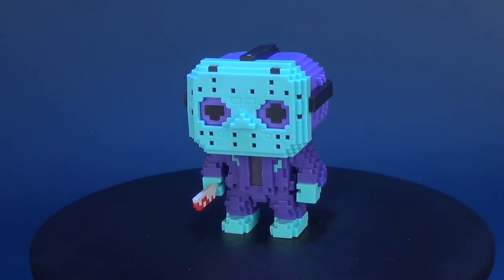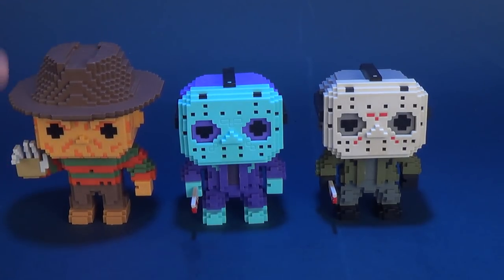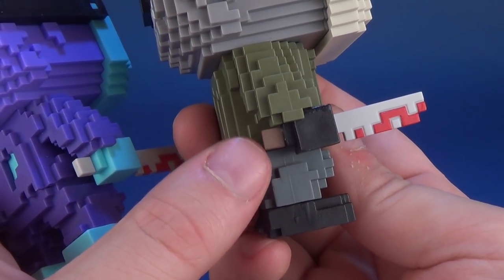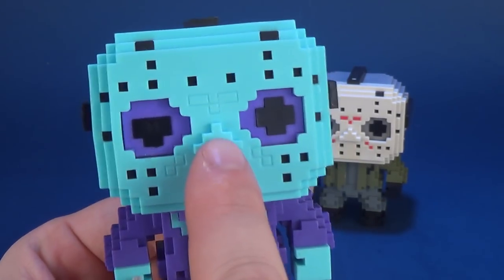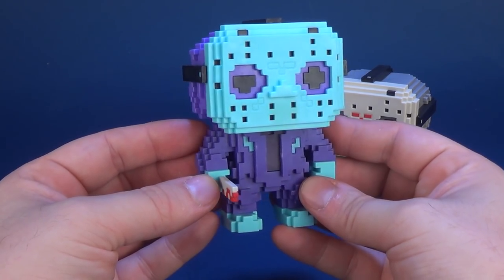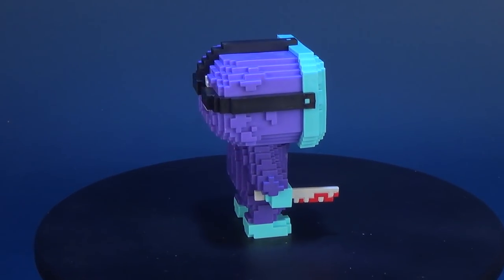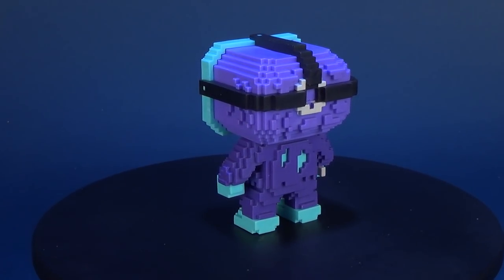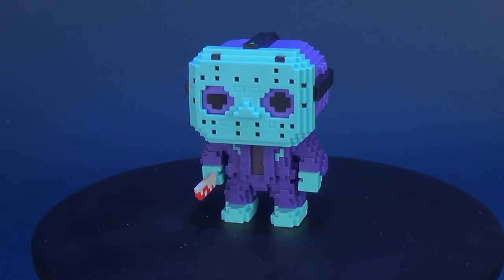Funko 8 Bit Pop! Horror Friday the 13th NES Jason Voorhees Gamestop Exclusive